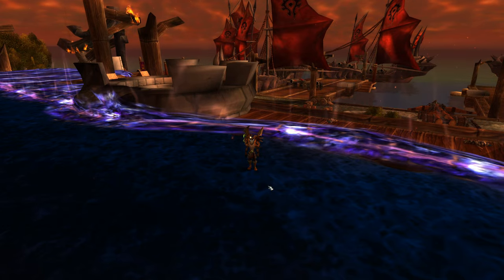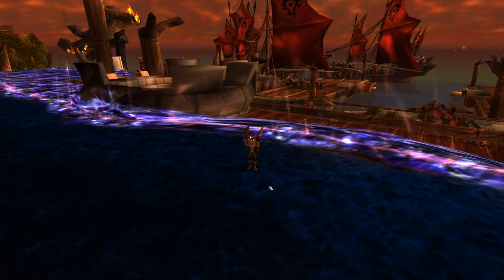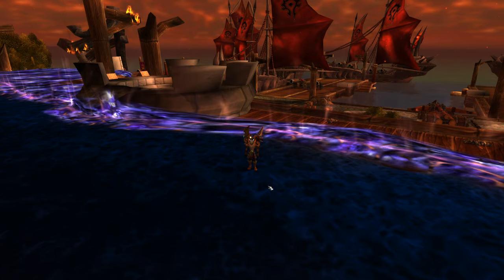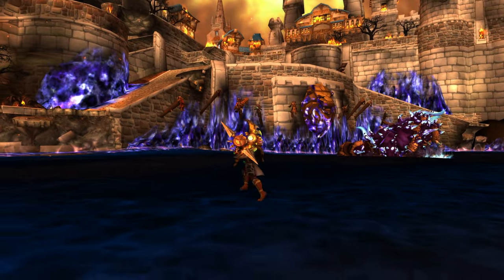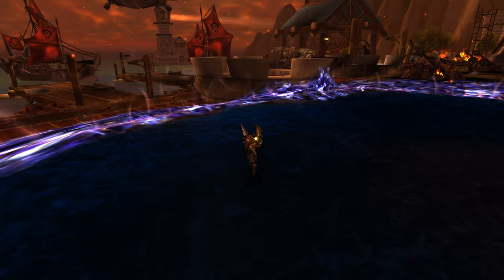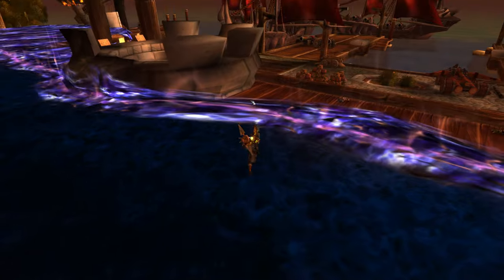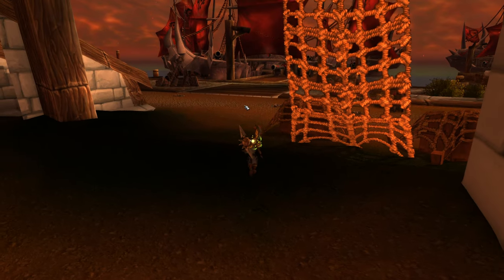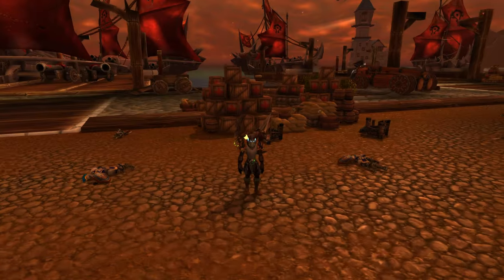Siege of Orgrimmar Escape Into Stormwind | World Of Warcraft